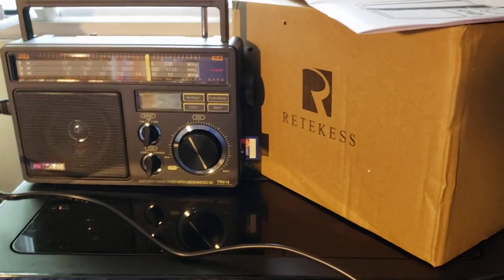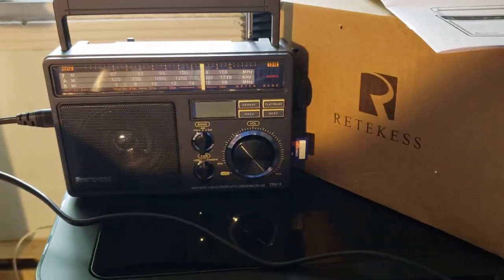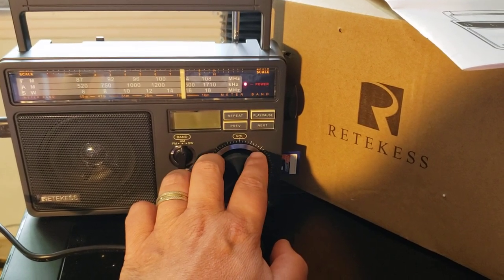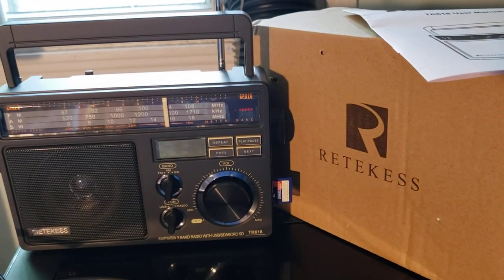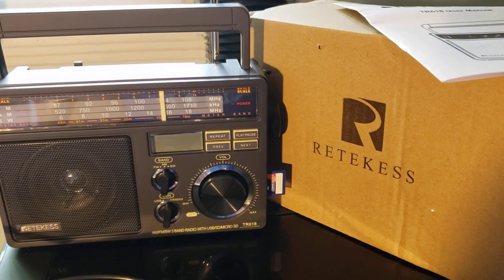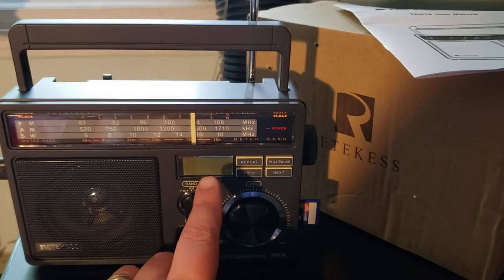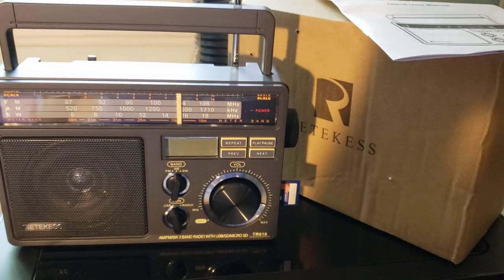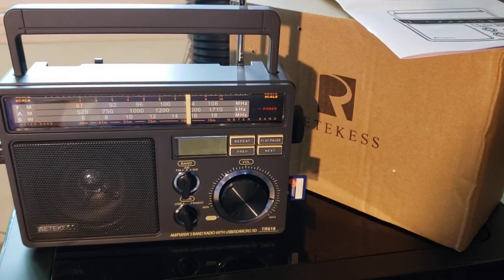Quick look unboxing Retekess TR618 AM FM SW portable receiver MP3 player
Described by the ebay seller as a radio for the elderly  we have the first impressions out of the box